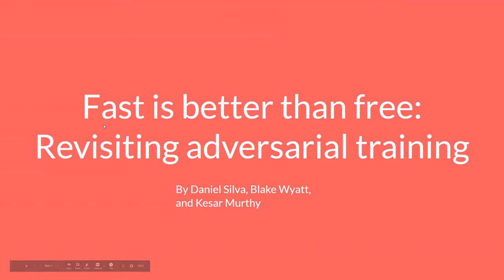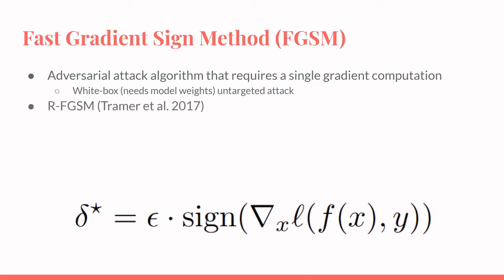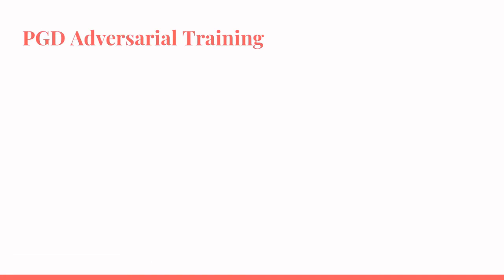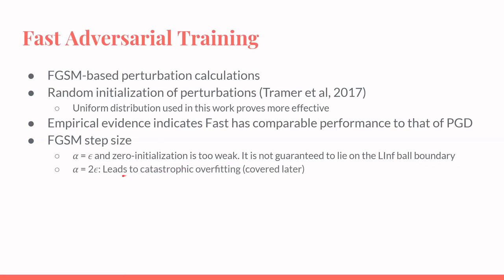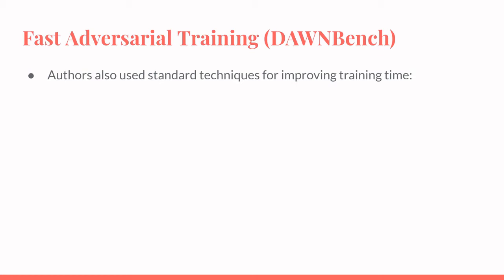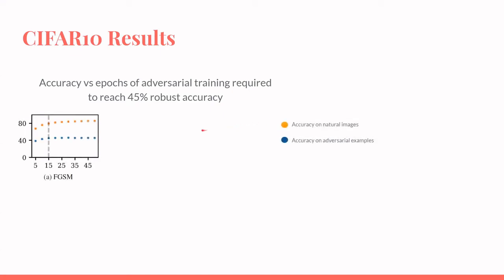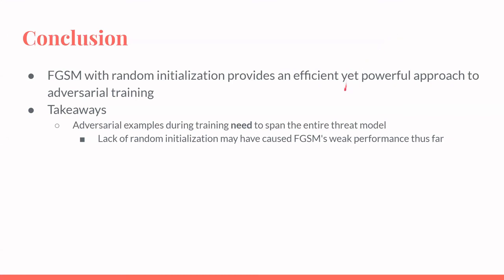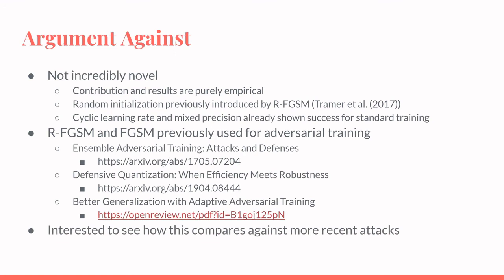CAP6412 21Spring-Fast is better than free: Revisiting adversarial training